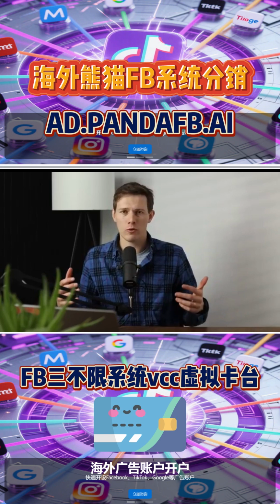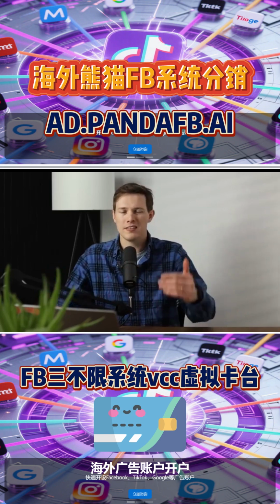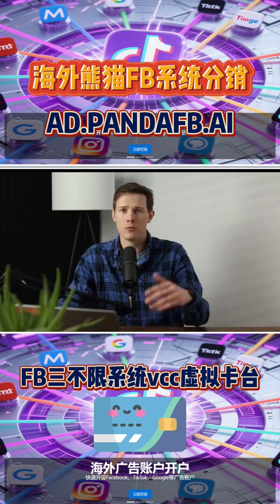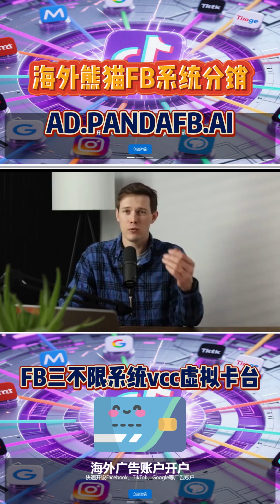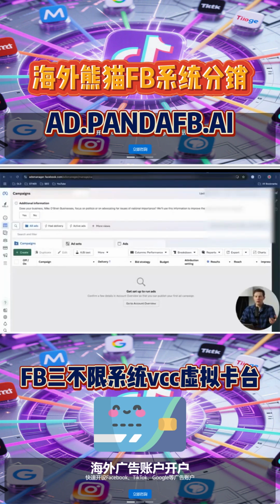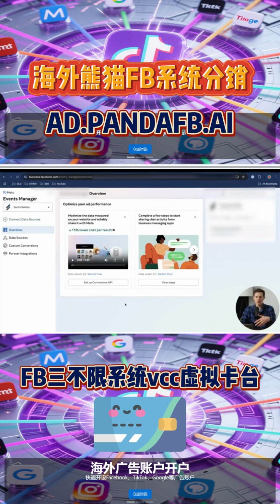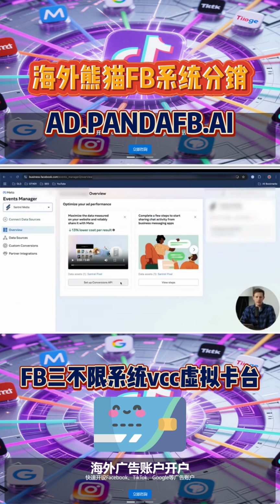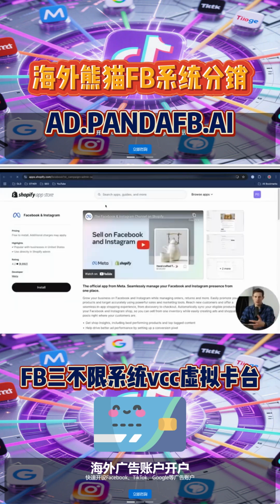fb海外营销工具熊猫虚拟卡台分销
fb海外营销获客工具